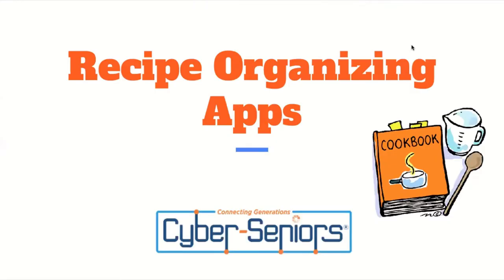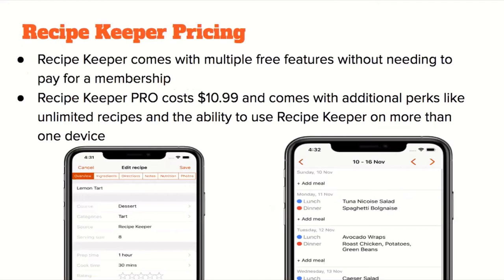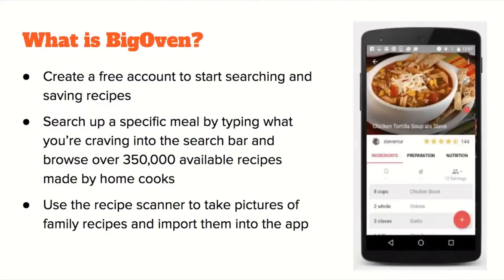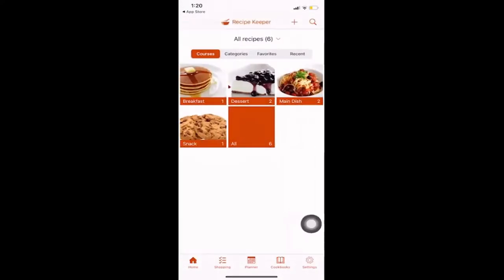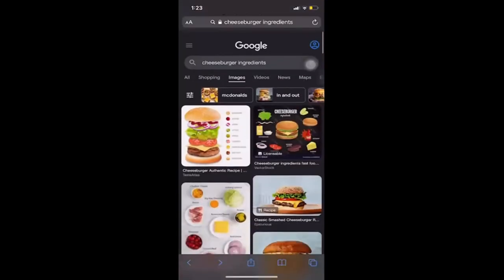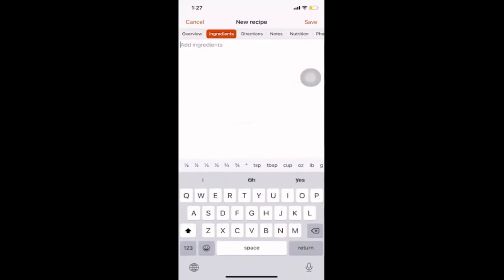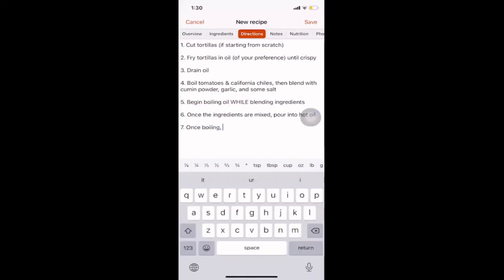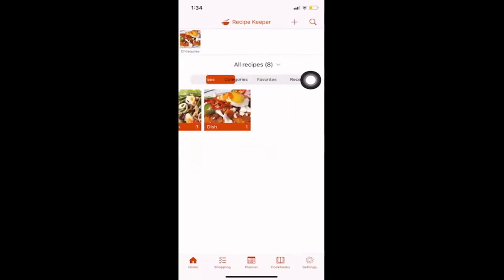Recipe Keeper App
During this Cyber-Seniors webinar, our teen tech mentors will explore some different apps that let you find, save and edit recipes for later use, including Recipe Keeper.